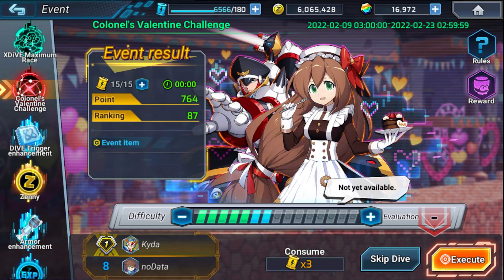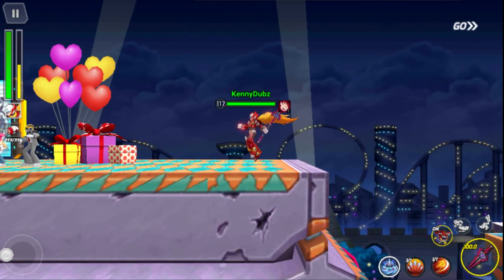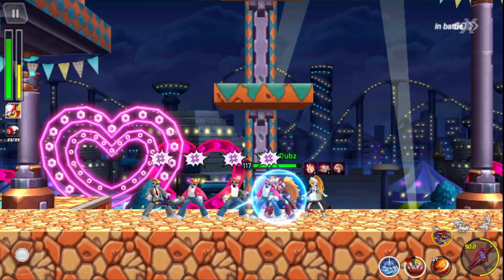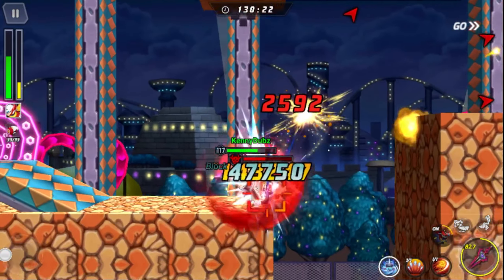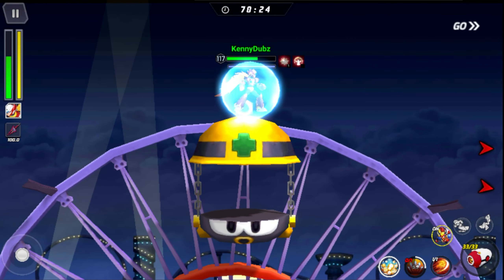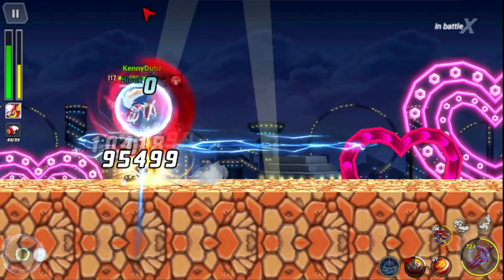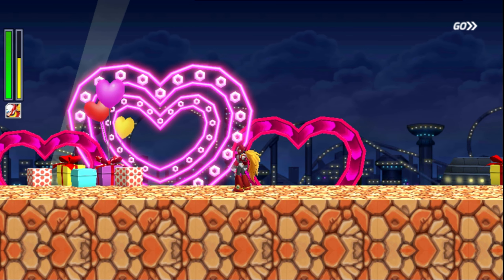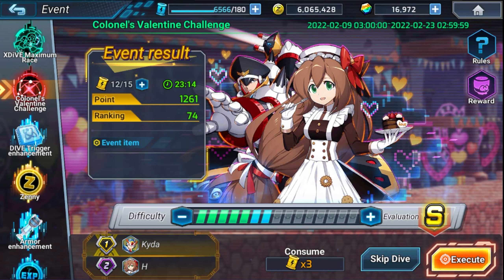MEGA MAN X DIVE - COLONEL'S VALENTINE CHALLENGE HIDDEN ELEMENT LOCATIONS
This event took me a hot minute to figure out how to get all 3 hidden elements so now I've made this video to help anyone else who may be struggling. :]

Intro - 0:00
Ciel's Chocolate Element - 0:27
Ferham's Chocolate Element  - 2:24
Iris's Chocolate Element - 5:24
Outro - 7:14